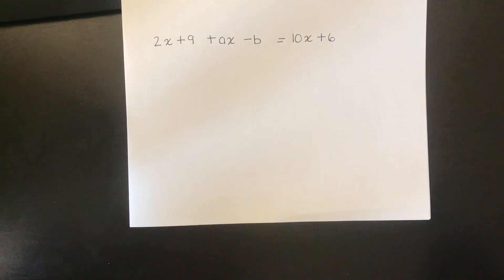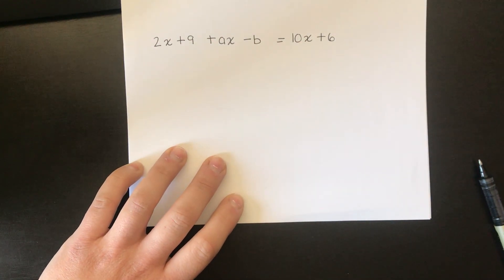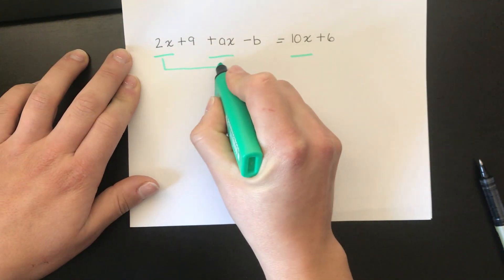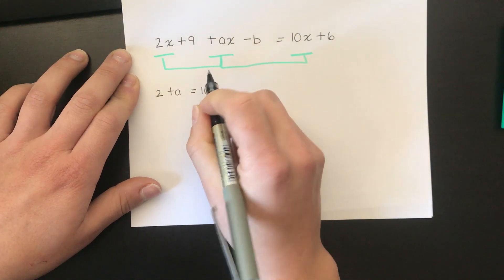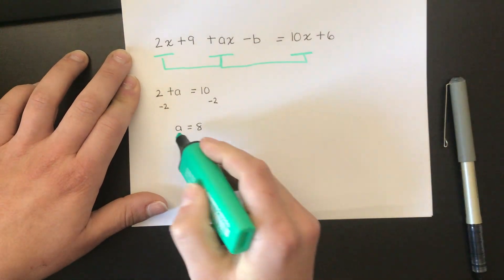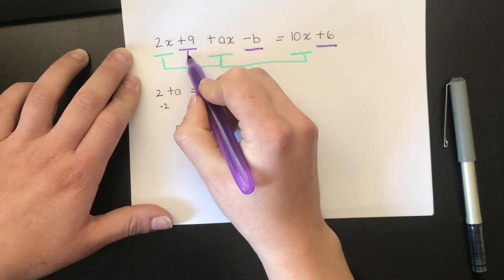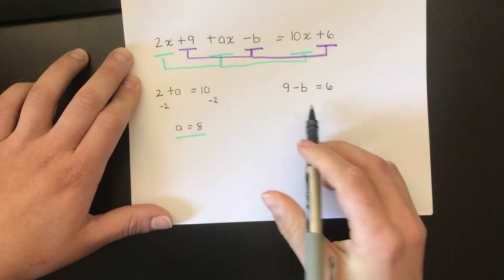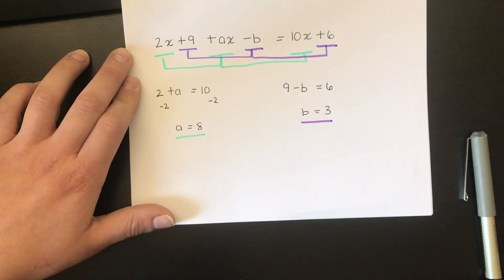Equating Coefficients 2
This example goes with slide 8.